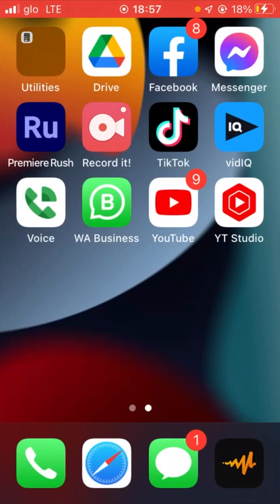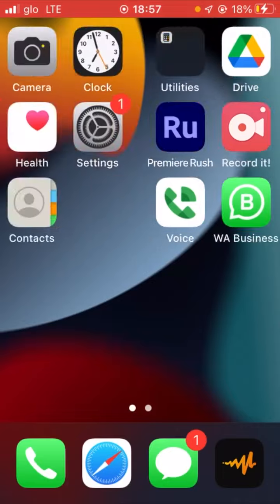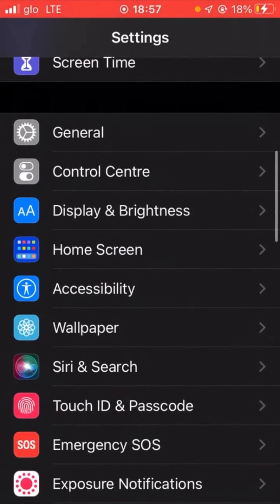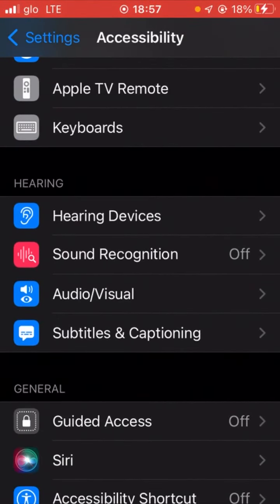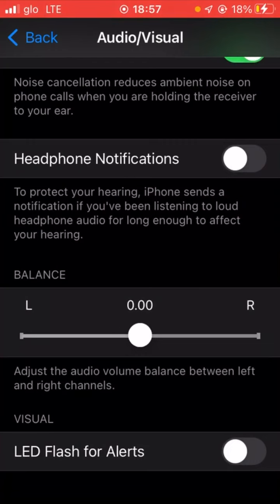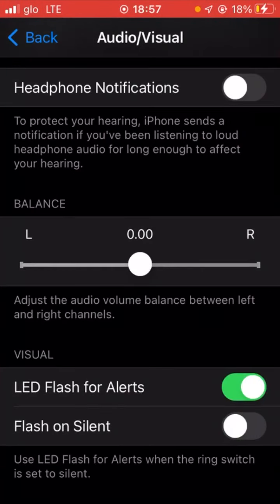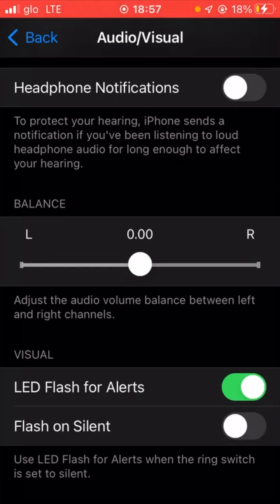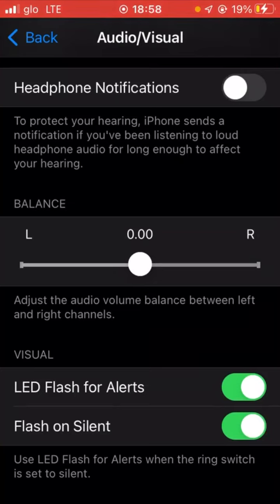How To Enable LED Flash Notification For Alerts On iPhone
In this tutorial video, I will show you how you can be able to turn on flash notifications for alerts on your iPhone with easy step. This works for all iPhone models and iOS version.

How To Create A Strong And Secure Password For Google, Facebook, Instagram, Gmail And Tiktok Account

Related Search:
how to turn on led flash notifications iphone
how to turn on flash notifications iphone
how to turn on flash notifications iphone 11
how to turn on led notifications iphone
how to turn on flash notifications iPhone 11 Pro
turn on led flash notifications iphone 11
how to turn on led notifications iphone 11
how to turn on led notifications iPhone 11 Pro
how to turn on led flash notifications iphone 11
led flash alerts
apple tutorials
led alerts